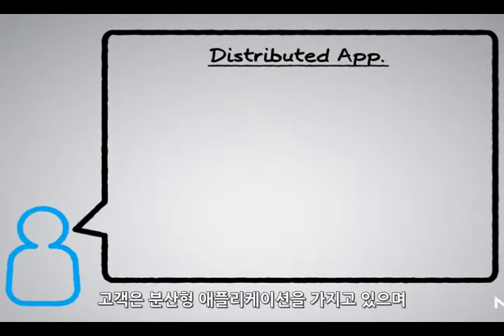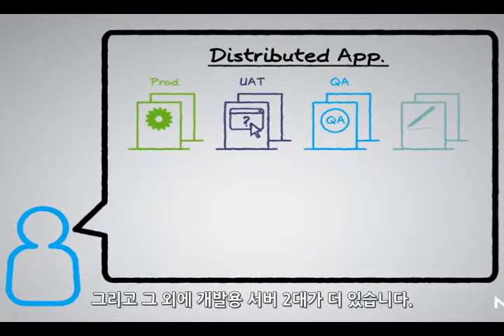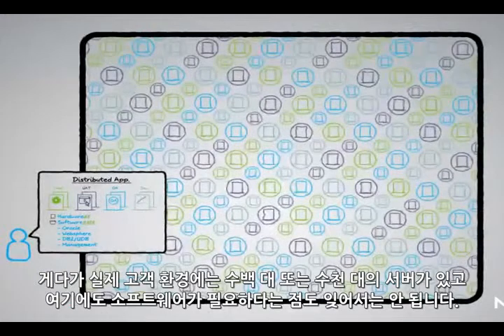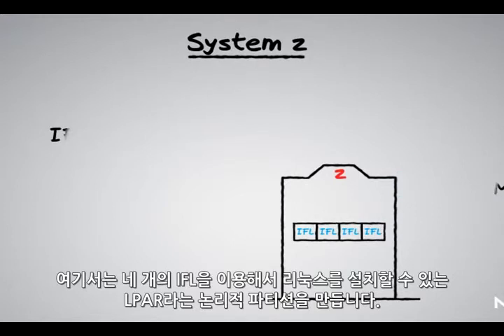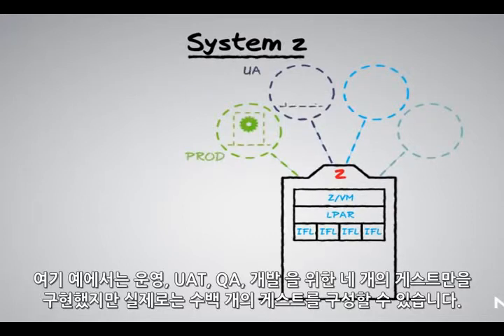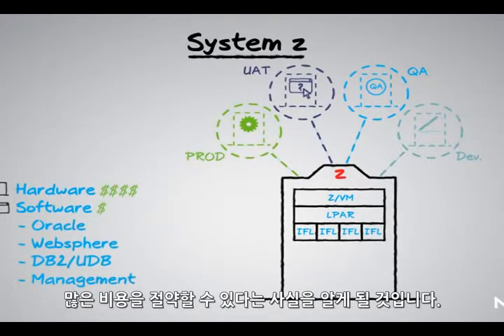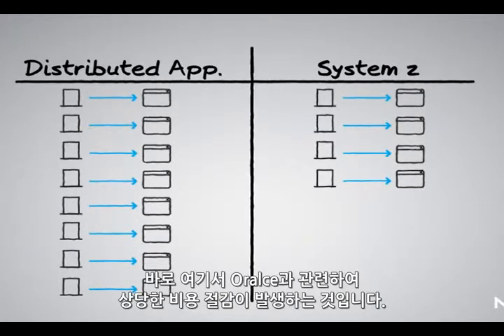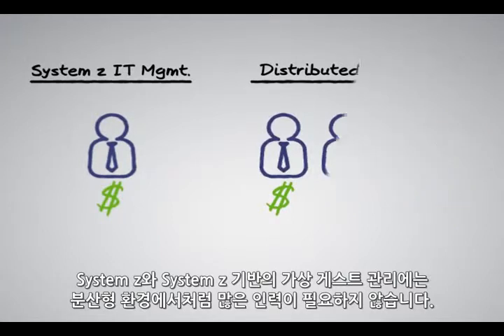메인프레임과 리눅스환경 최적화